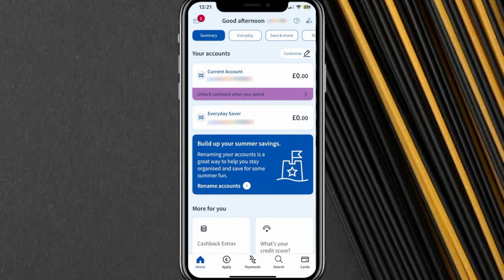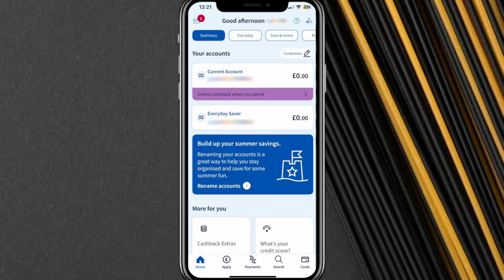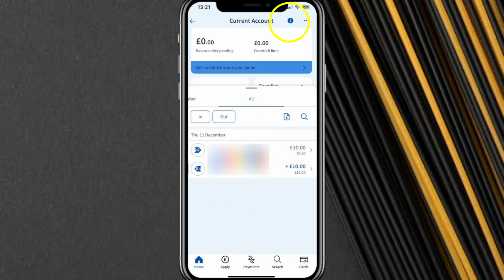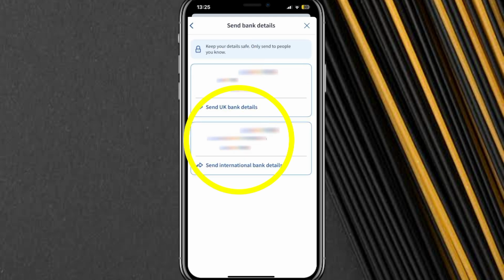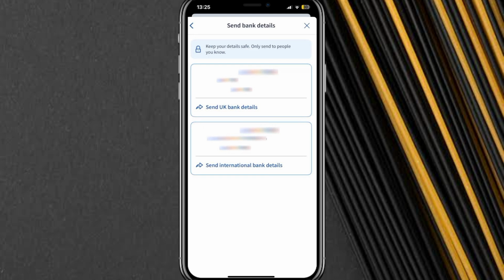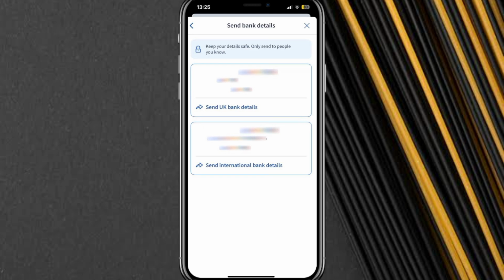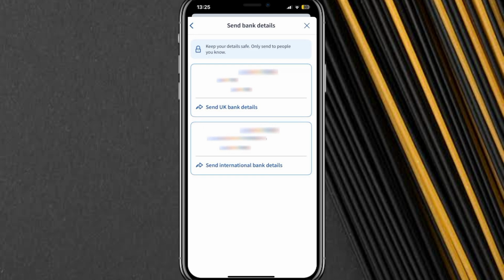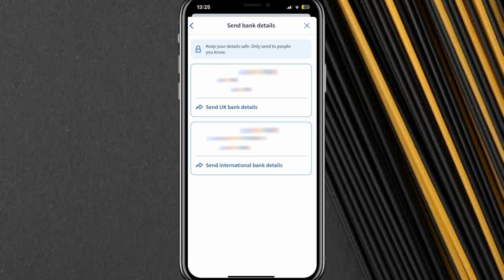HOW TO FIND IBAN AND BIC CODE IN HALIFAX USING HALIFAX APP OR ONLINE BANKING (SIMPLE STEP)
In this video, we provide a clear and professional guide on how to find your IBAN and BIC codes in the Halifax banking system, utilizing both the Halifax app and online banking. This essential information can be crucial for international transactions and ensuring your payments are correctly processed.

By the end of this tutorial, you will have a thorough understanding of where to locate your IBAN and BIC codes within the Halifax platforms. Watch till the end to ensure you can easily navigate through the options and access your banking details with confidence!